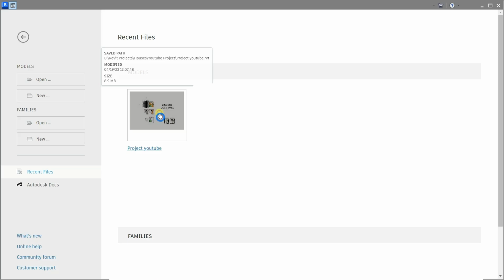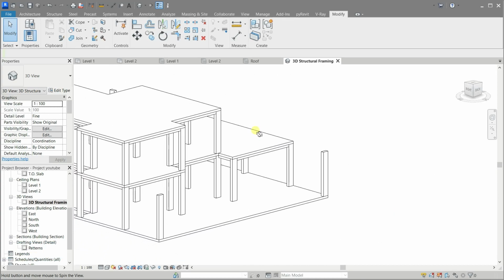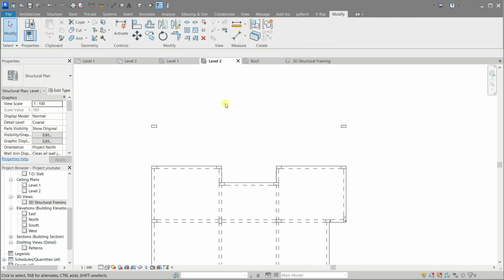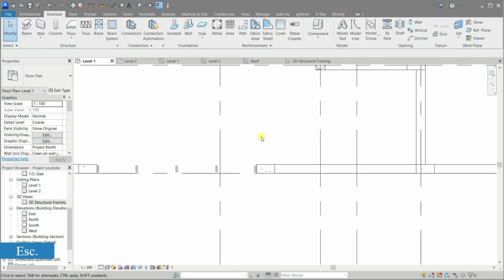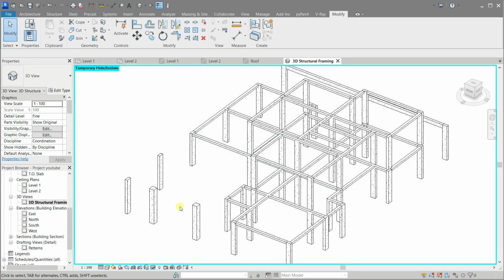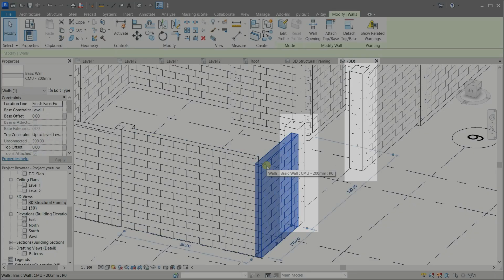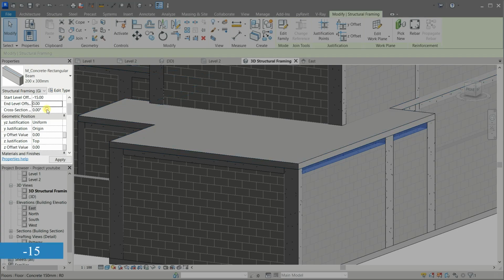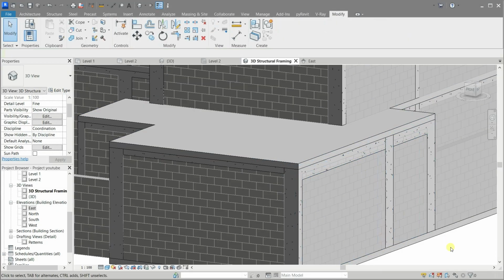Part 5 - Adjusting Beams, Columns and Walls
Designing 2 Storey House using Revit
In this video we continue our project, and will start adjusting connection points among columns & walls on one side, and beams & walls on the other side, that will remove the conflict areas, where walls are extending inside the columns or where walls are extending inside the beams.
This process is important for future accurate calculations when we start working in Schedules and calculating quantities, we need the wall extends be accurate and flush with the columns and beams endings